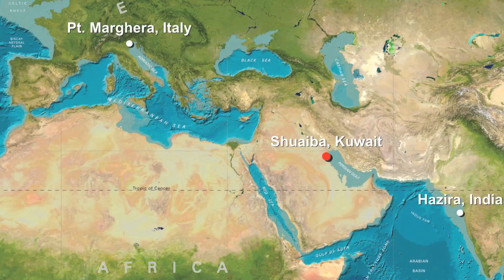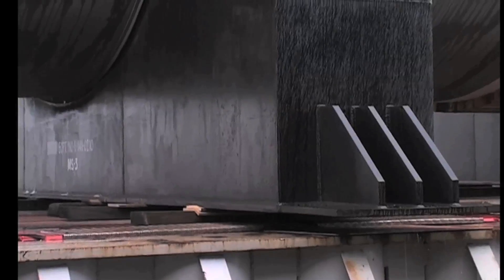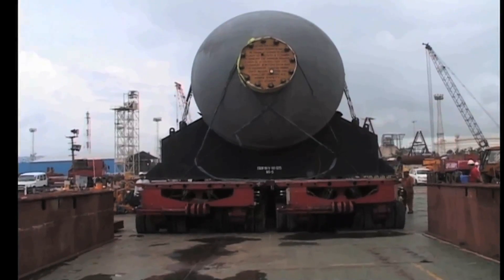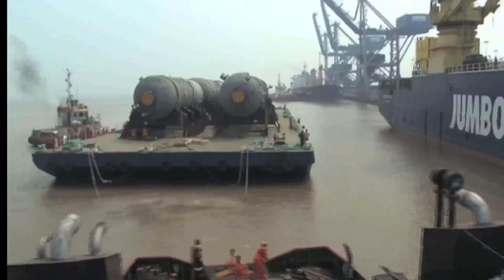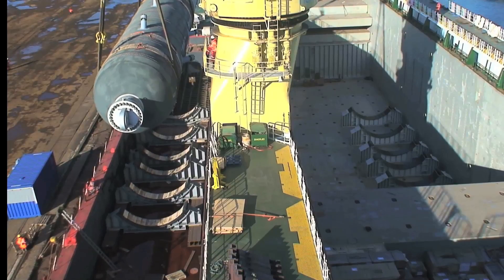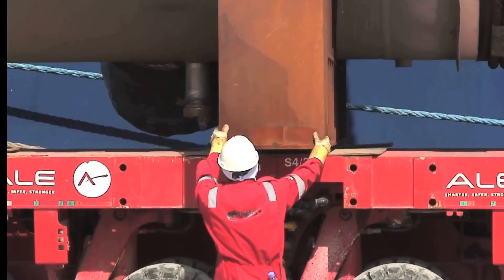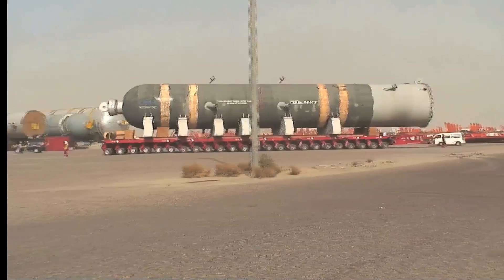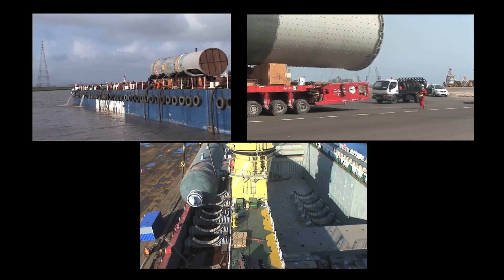Jumbo Shipping: Transports by sea, river & land for KNPC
Jumbo Shipping has completed its eight-month heavy lift transport contract for client KNPC. The contract involved the sea, river and land transport of 37 reactors, separators and coke drums for KNPC's Clean Fuels refinery expansion project in Kuwait. Jumbo's Total Transport Solution included shipping, barging and SPMT operations. Weights varied from 280 t coke drums up to 1595 t reactors, with the largest reactor measuring 42 x 8.5 x 7.5 m. From October 2010 until June 2011 Jumbo's Heavy Lift Vessels Jumbo Jubilee and Fairpartner and its flat-top barge JB-2 transported heavy refinery equipment from Hazira (India) and Porto Marghera (Italy) to the storage area in the Port of Shuaiba (Kuwait).